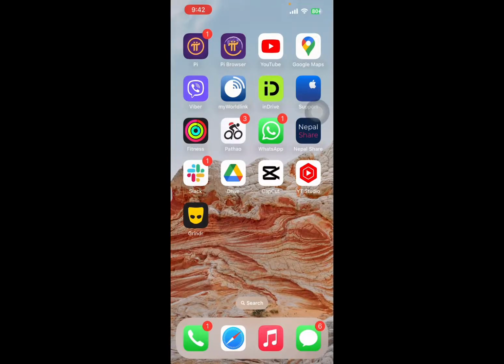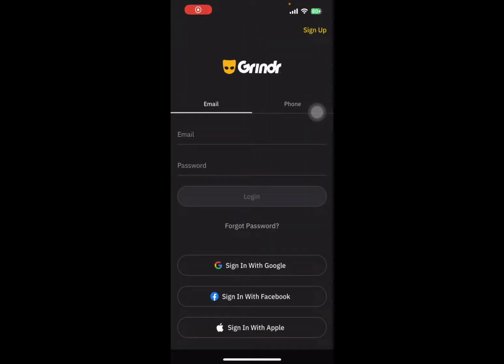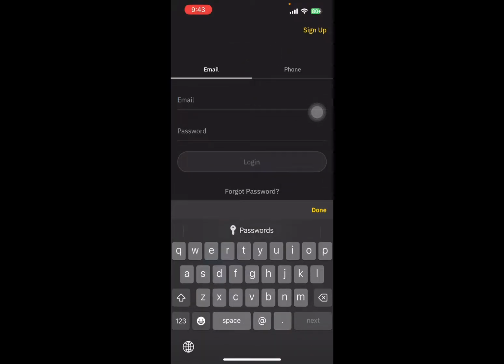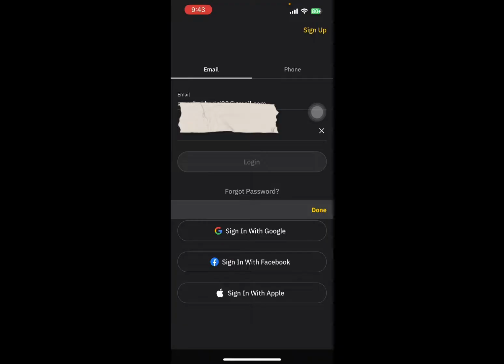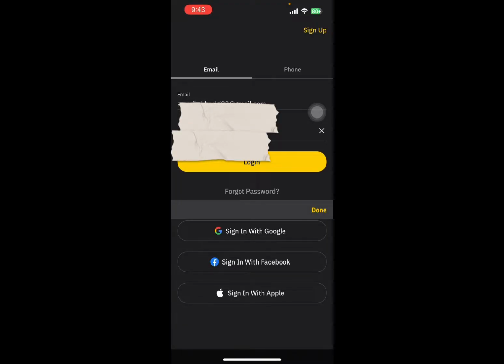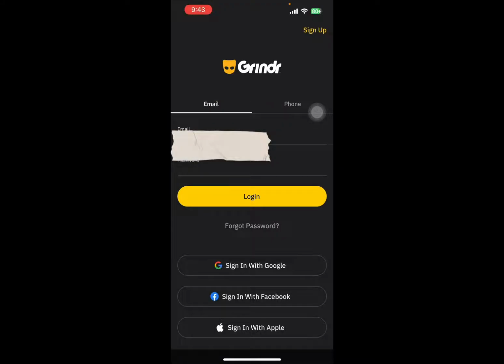How to Login Grindr Account On iPhone 2023? Grindr App Sign In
Ready to start mingling? In this user-friendly tutorial, we'll guide you through the steps to log in to the Grindr app on your iPhone. Whether you're looking for friends, dates, or networking opportunities, Grindr is the place to be. Join us to ensure a smooth and secure login process!